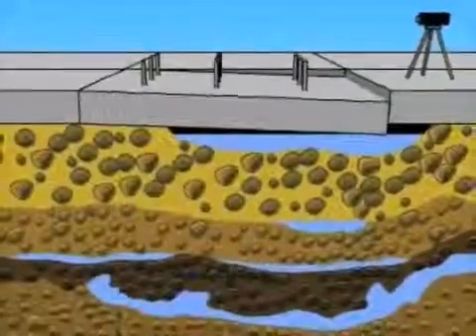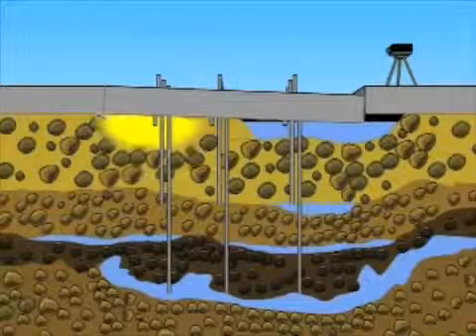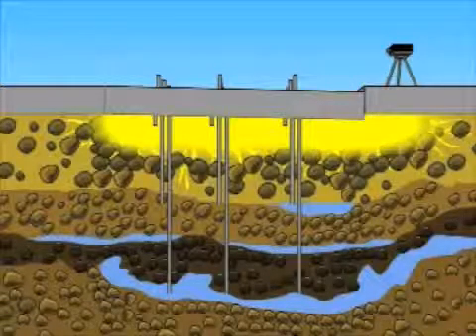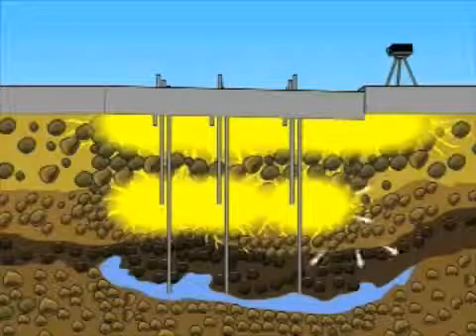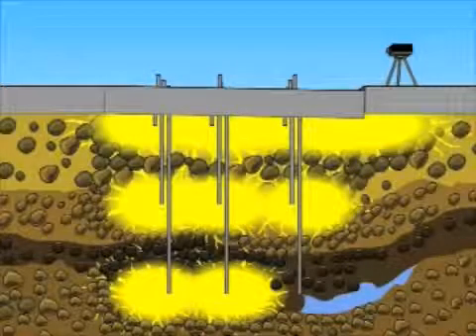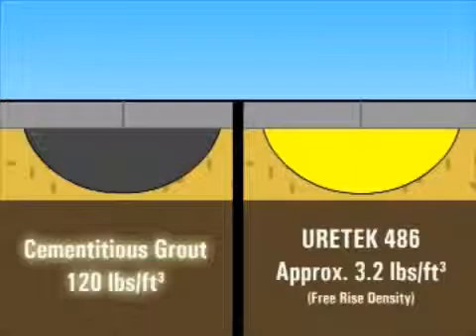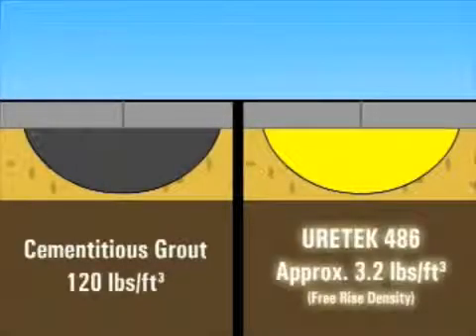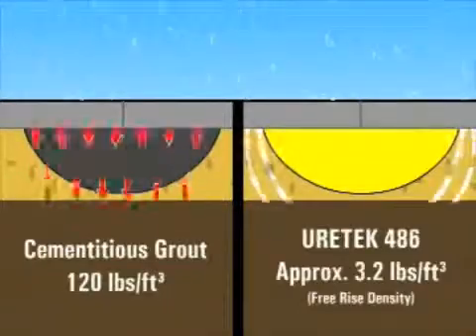URETEK 486 Process Animation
Ever wonder how the Uretek rigid structural polymer works to improve soil stability? Find out by watching this great video on our process.